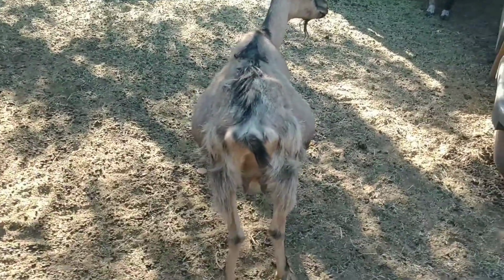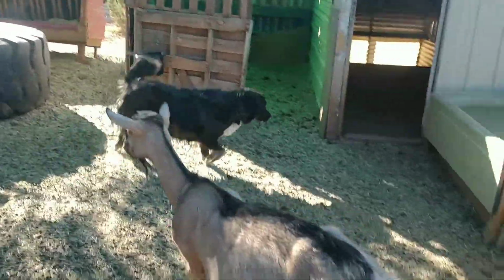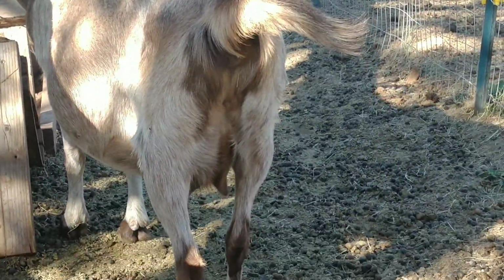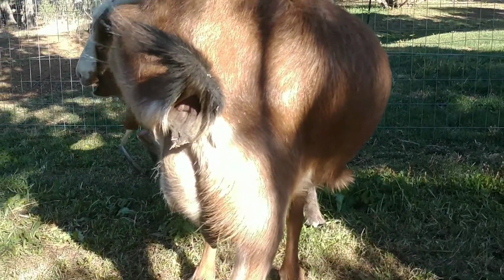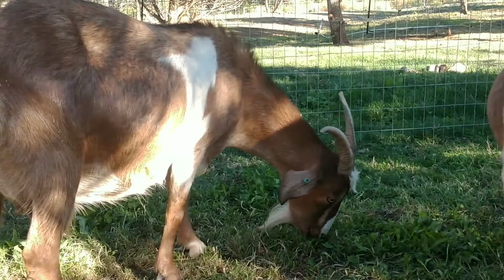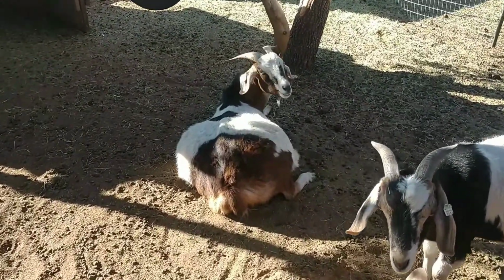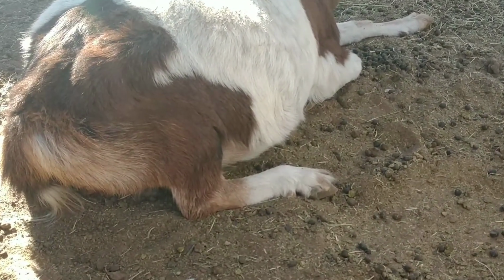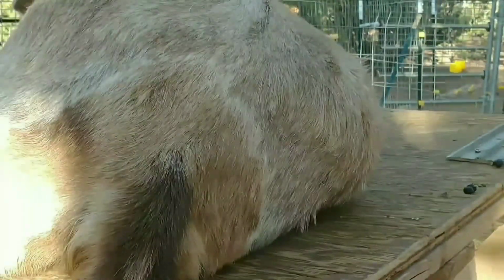3 Months along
checking the progression of the girls pregnancy.